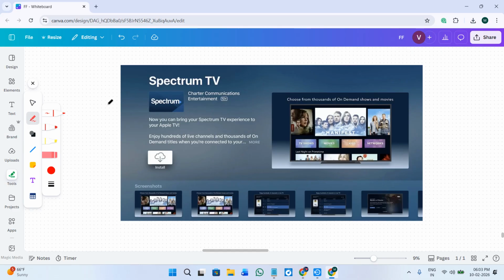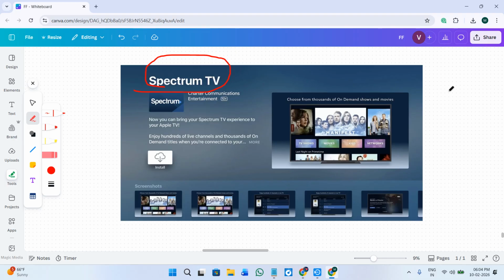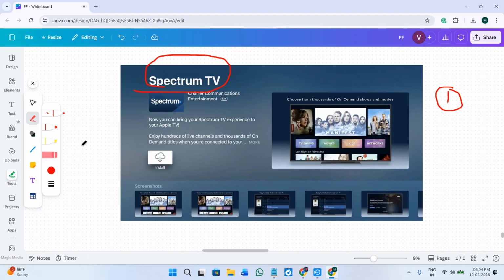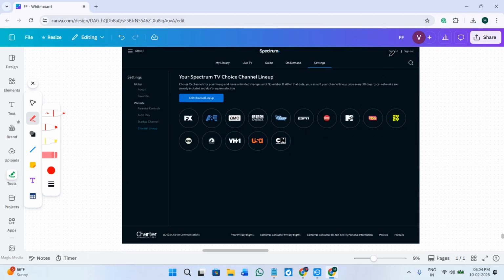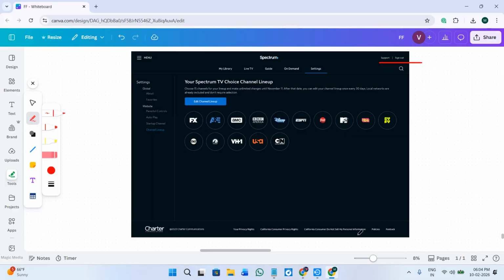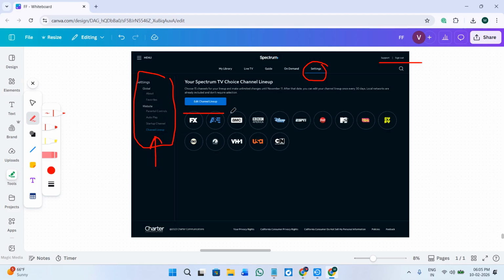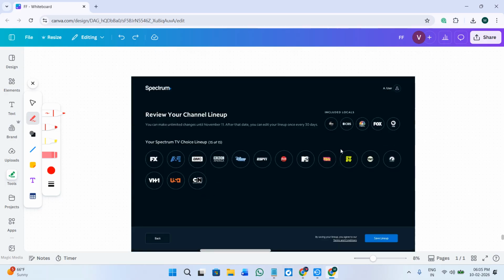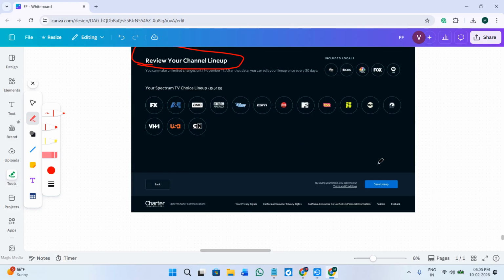How to Change Channel Lineup on Spectrum TV App [2026]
Welcome to the Fixed Formulas YouTube channel! In this tutorial video, I will show you How to Change Channel Lineup on Spectrum TV App [2026]